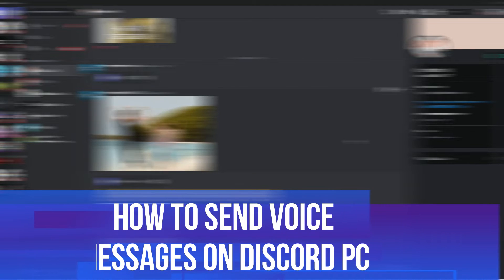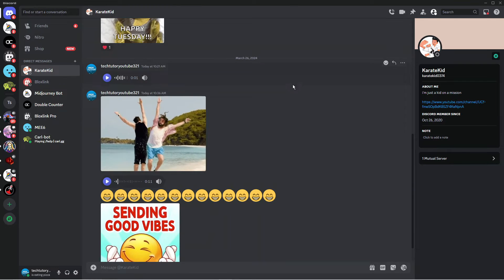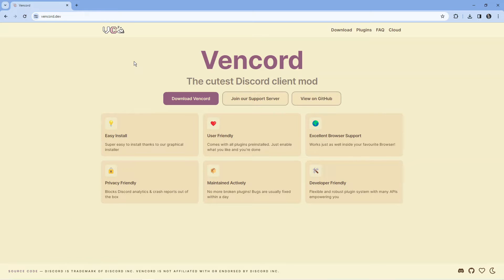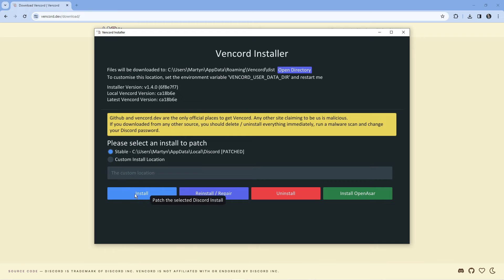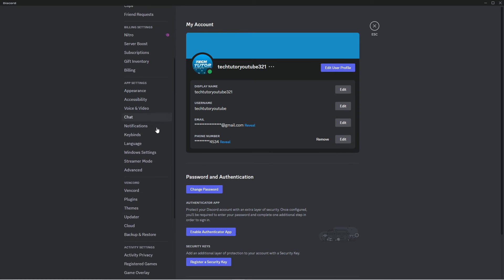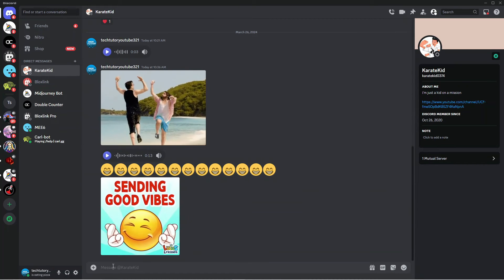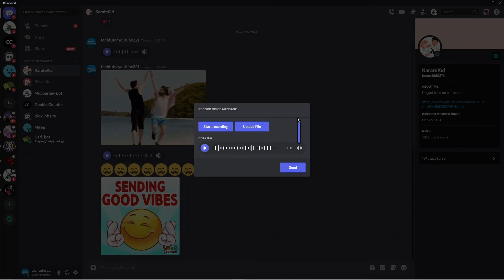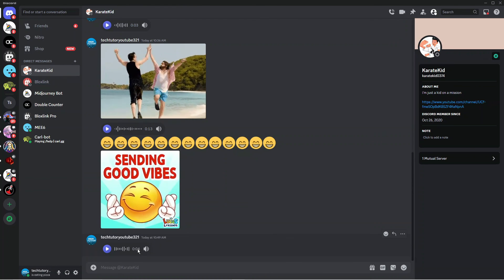How To Send Voice Messages On Discord Pc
In this tutorial, we will show you how to send voice messages on Discord using your PC. Sending voice messages can add a personal touch to your communication on Discord and make it more engaging. To get started, simply follow the steps outlined in this video guide. We will walk you through the process of recording your voice message, selecting the recipient, and sending it seamlessly. By the end of this tutorial, you'll be able to confidently use voice messages on Discord to enhance your interactions with friends and fellow Discord users. Elevate your Discord experience with this easy-to-follow tutorial!

 ✨Recommended VPN: ✨

Thanks!